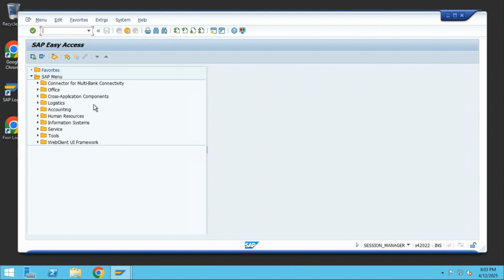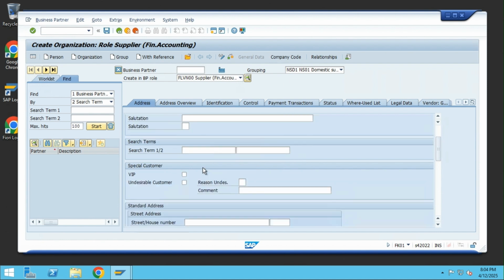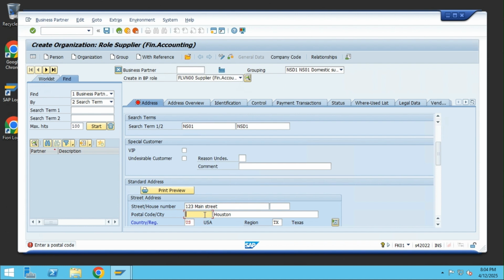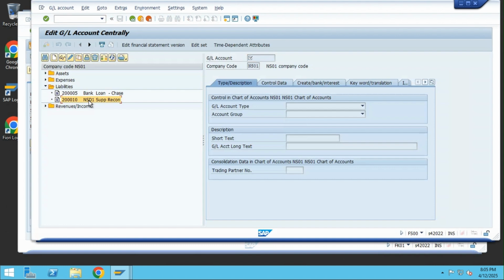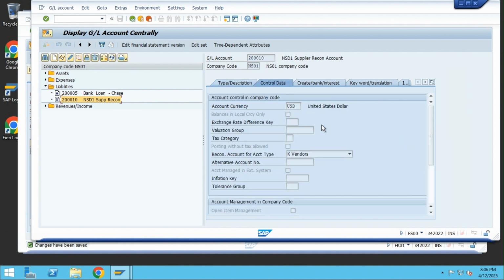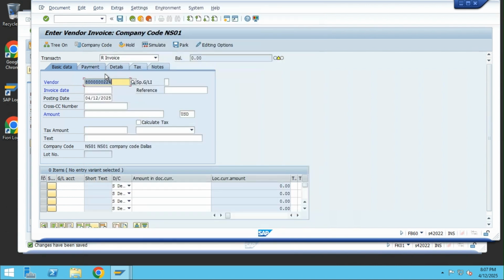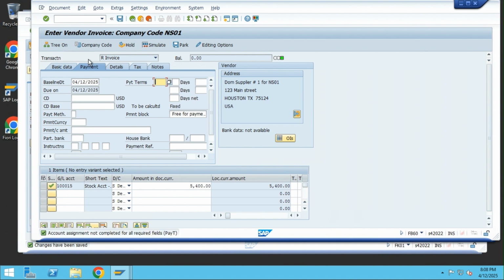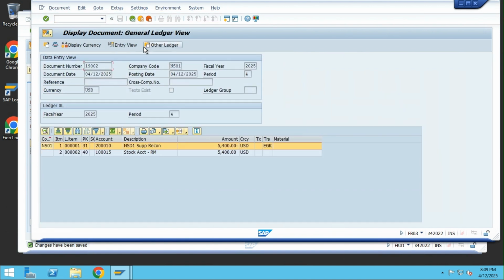S4 HANA FI AP 04 SAP FICO Create Supplier & Post Incoming Invoice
In this video we execute end user functionality of creating Supplier Business partner. we also look at Supplier Recon GL account and the Stock Account. After creating Supplier BP, we post Incoming Invoice and examine the GL document that was created. In next video we will look at GL Recon Account in details and also look at AP report of Vendor Line items.